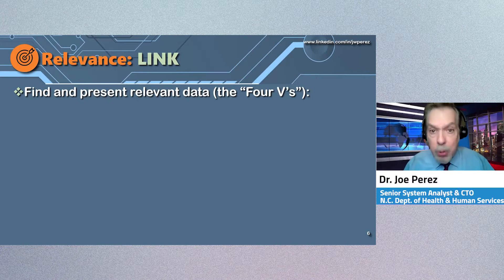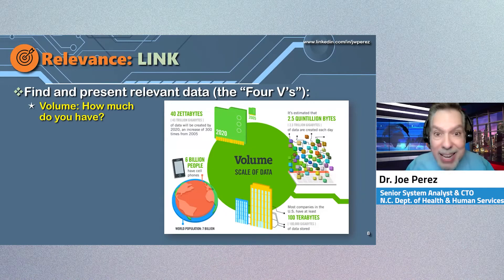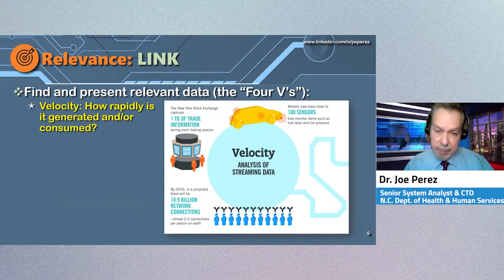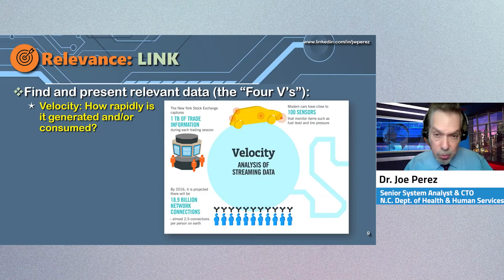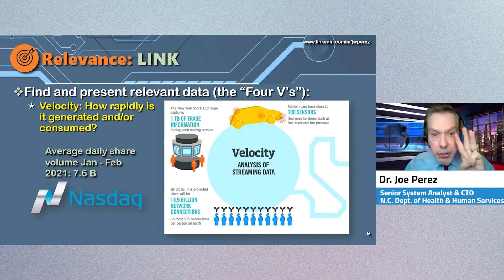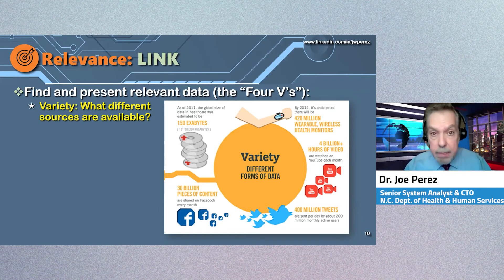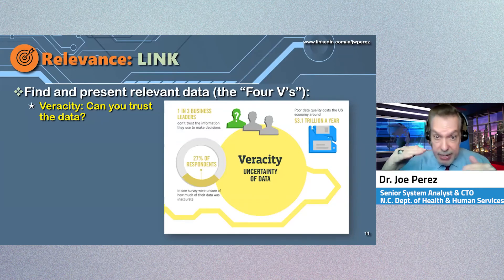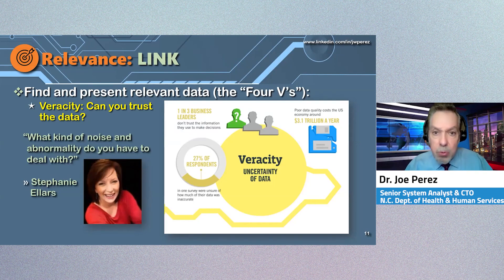Leveraging the Four Vs of Big Data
Senior System Analyst Dr. Joe Perez identifies the Four Vs of big data--volume, variety, velocity, and veracity--and explains why it's important to keep them in mind when presenting and linking to relevant data in this clip from his presentation at KMWorld Connect 2021.